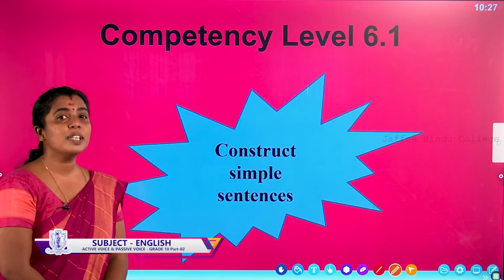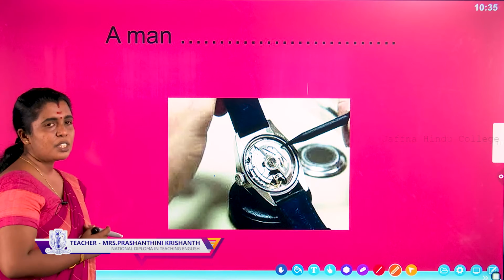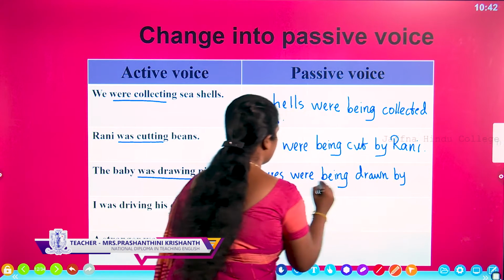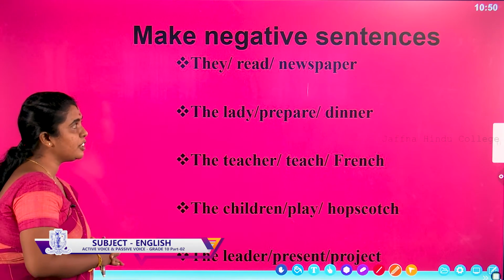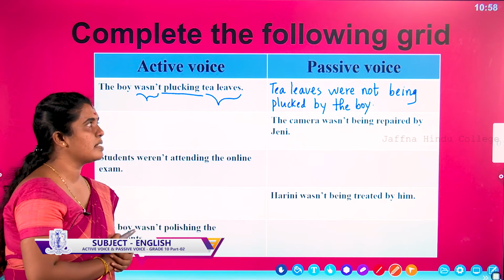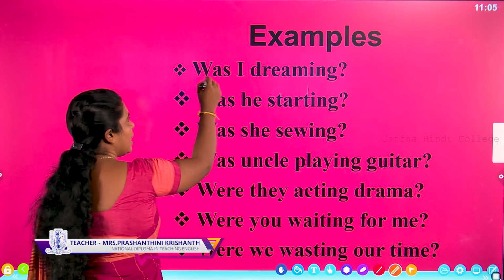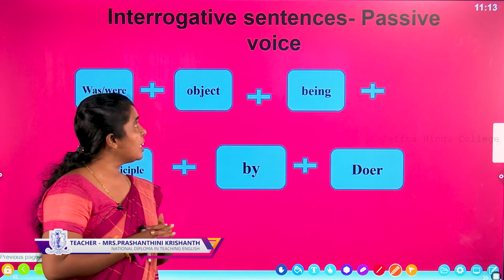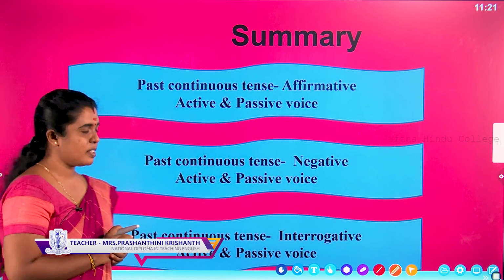Active voice and passive voice Part II - English - Grade10